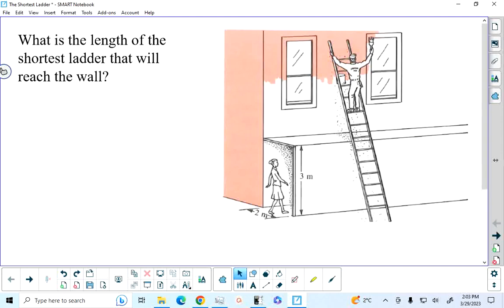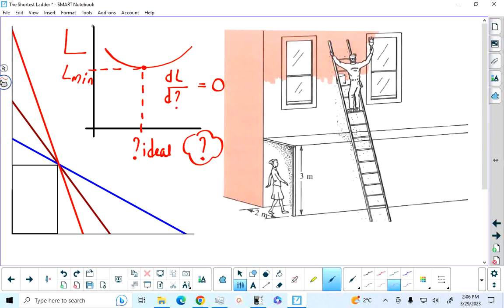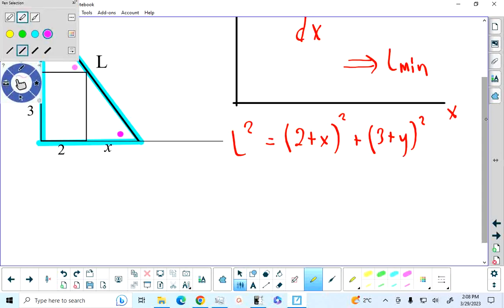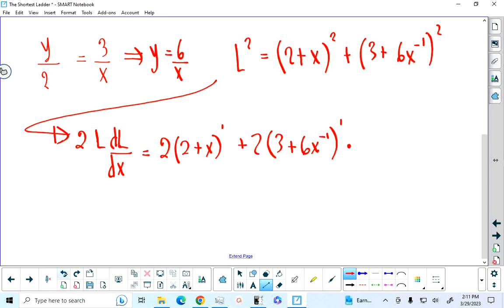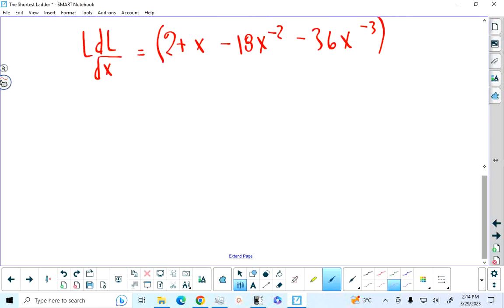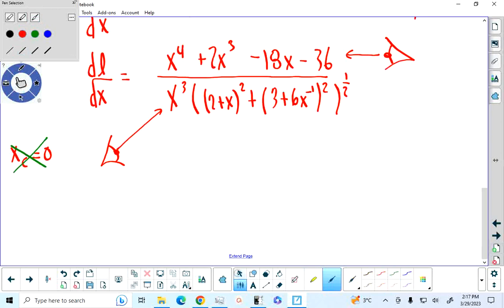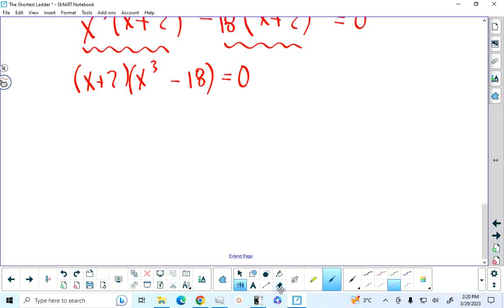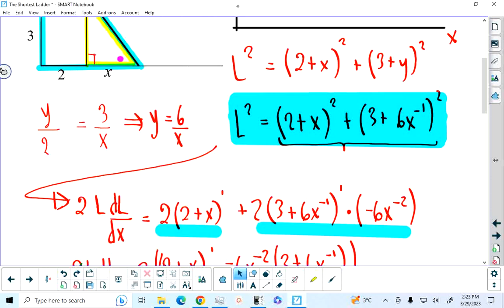The Shortest Ladder Problem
Here is the solution to the ladder problem discussed during our last class before Spring Break.